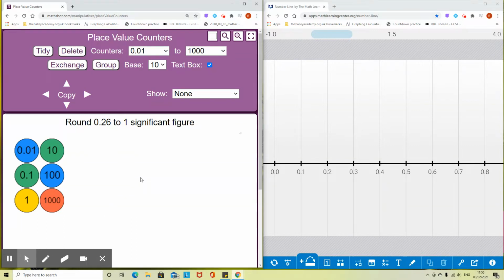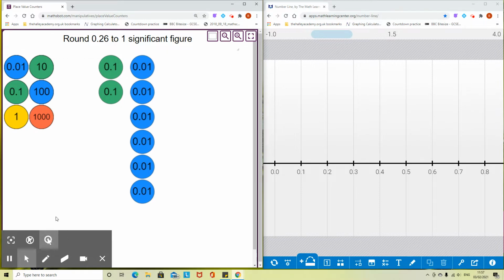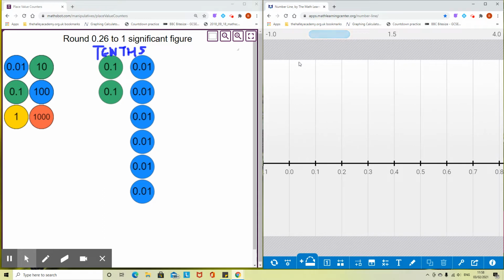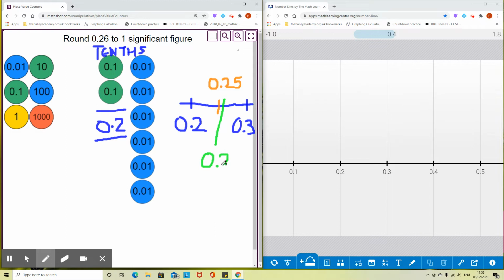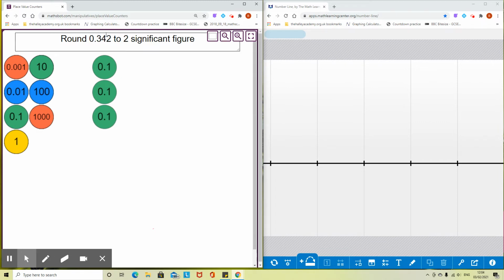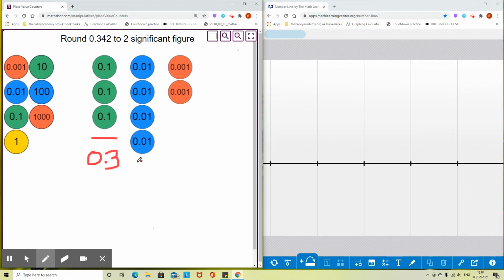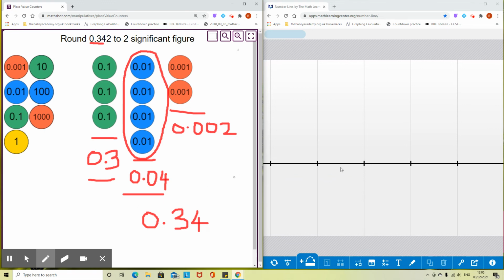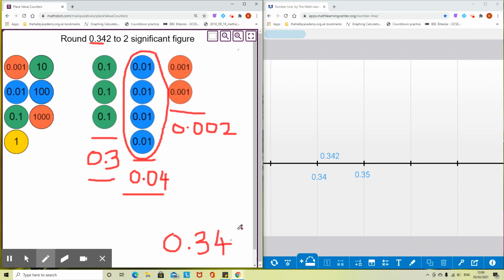Rounding decimal numbers - significant numbers